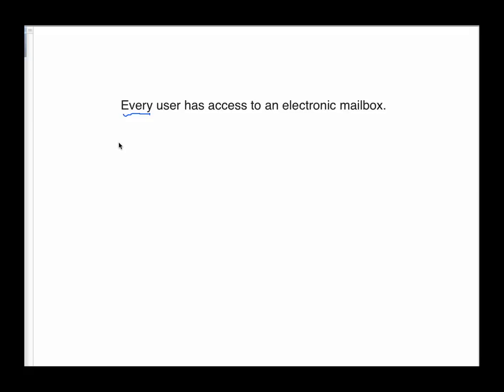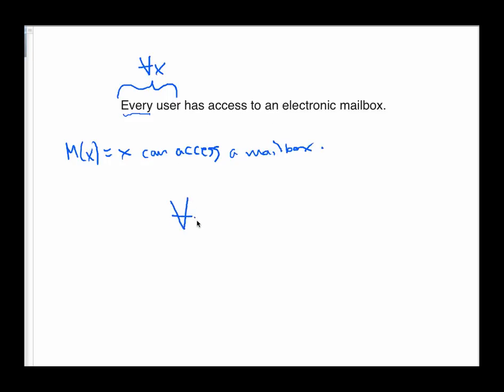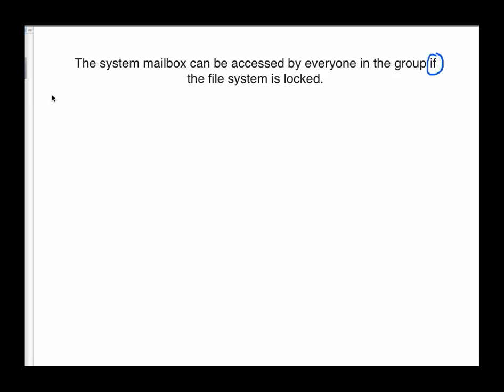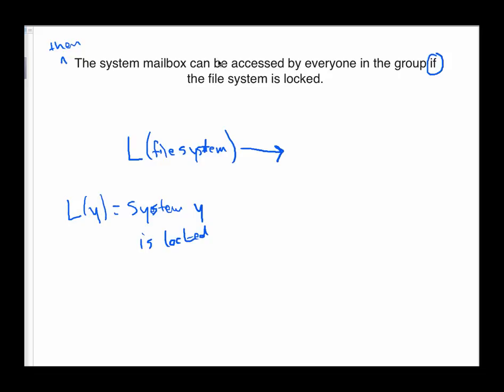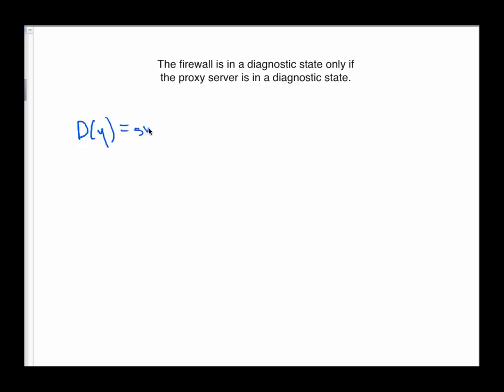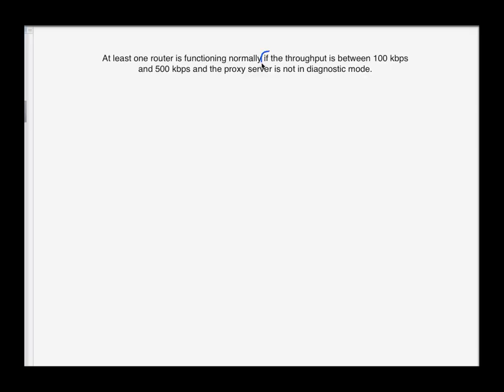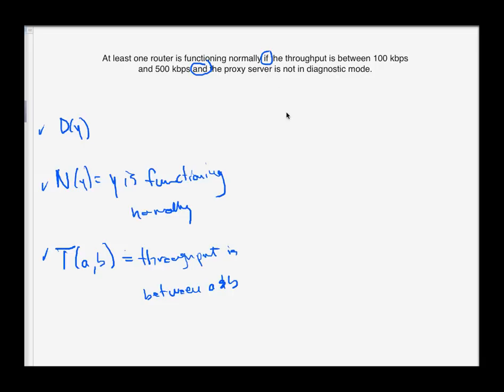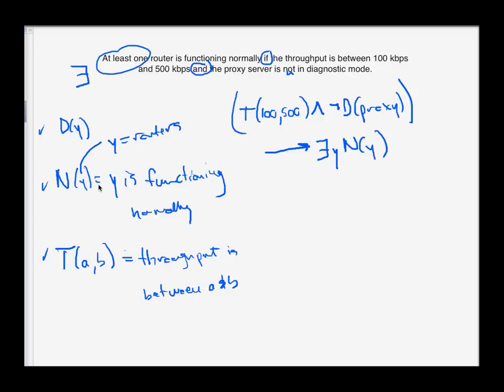Propositional Functions 2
Second screencast on translating between logic and English using propositional functions. This time we go from English to logic, which is considerably more complex. For MTH 225 and others.